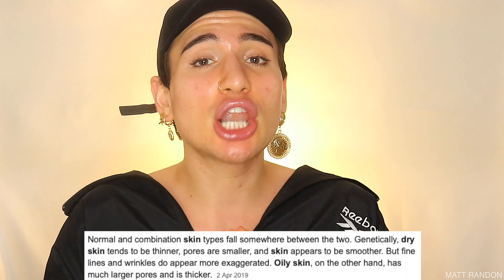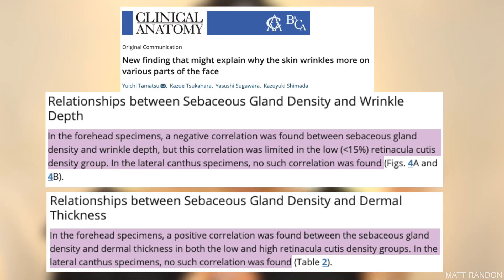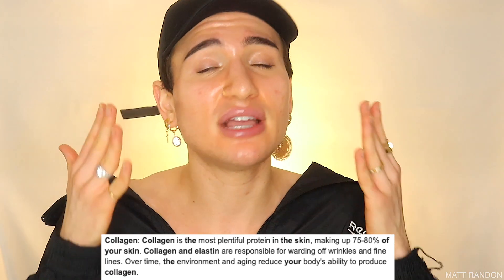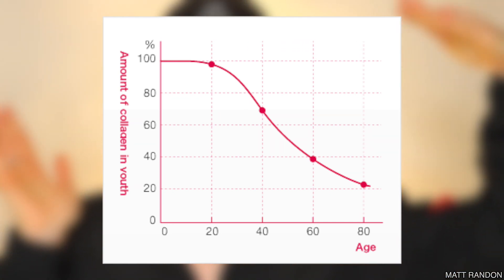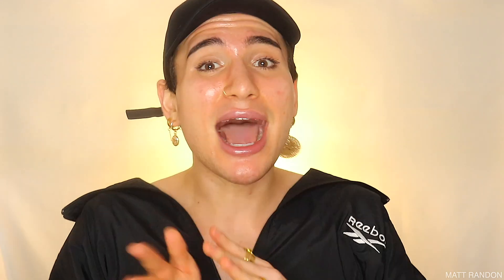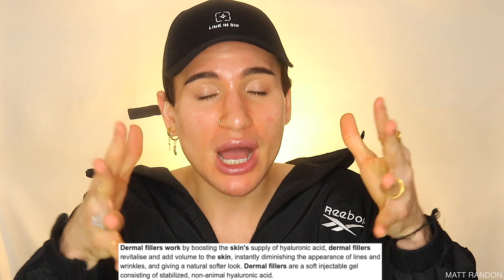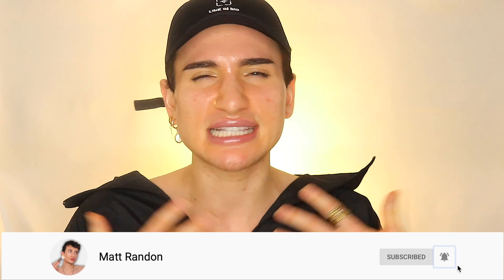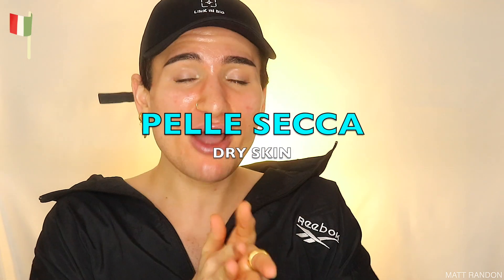How Skin Types Age Differently: Is it true Oily Skin people age SLOWER?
🎲  Snap: @mattrandon